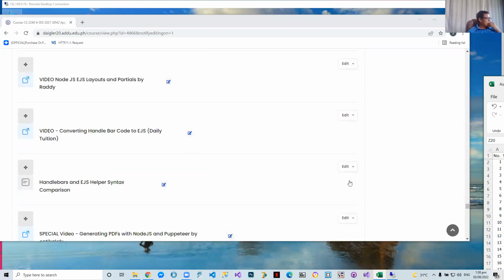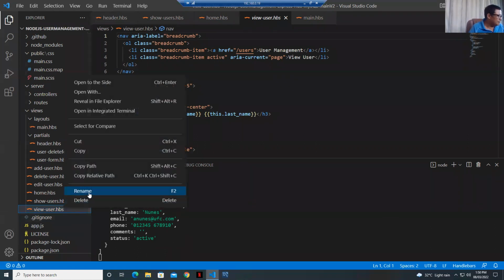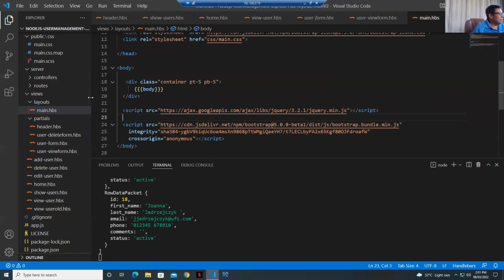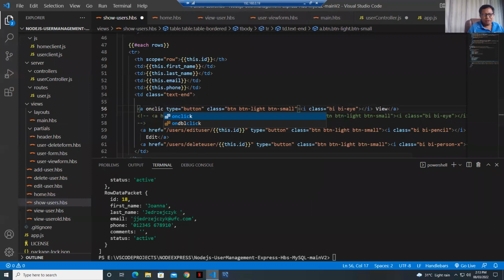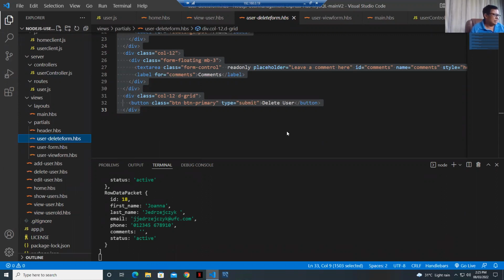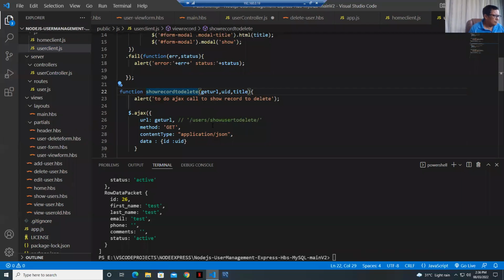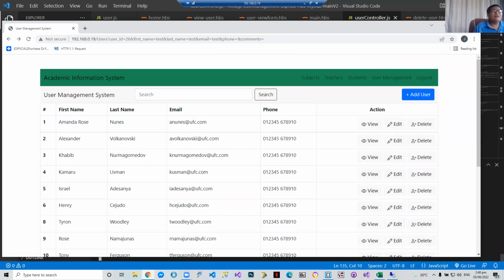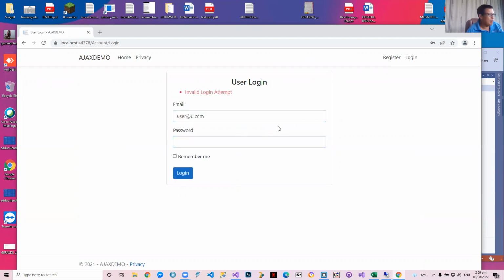ZOOM Meeting CS2240 2022/03/08 Using Modals and AJAX Client Calls